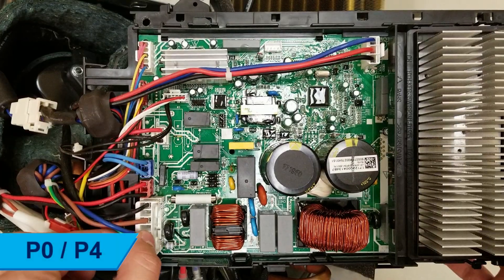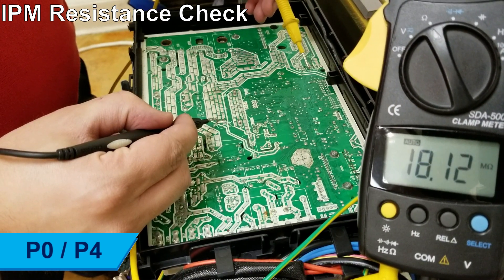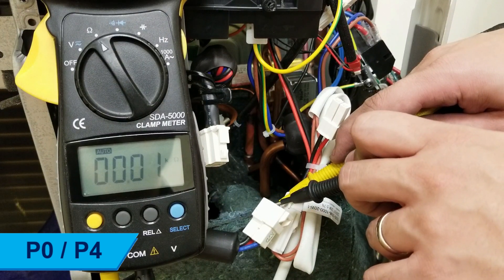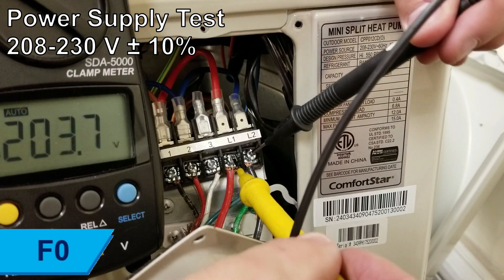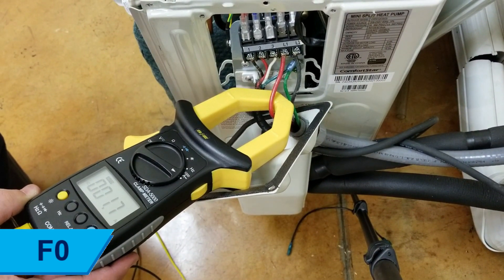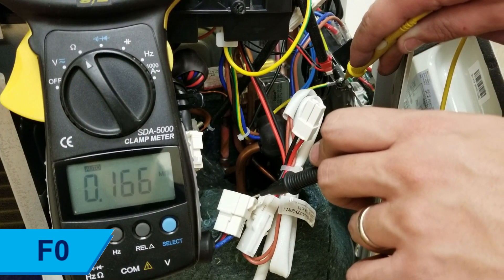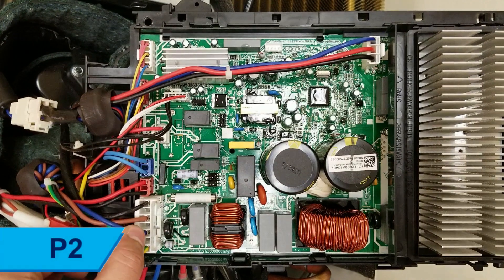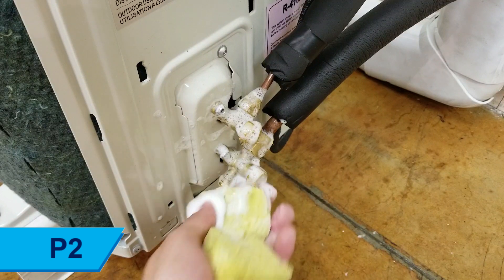[Troubleshooting] - ComfortStar CPG/CPP Error Codes P0, P2, P4, F0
ComfortStar USA with eAir LLC presents a series of troubleshooting videos for ALEGRIA Series CPP and CPG ductless mini-split heat pump systems. Problem identification, diagnosis, and repair methods are discussed.

In this video, common compressor related errors are covered.

Error Codes Covered:
- P0: IPM malfunction or IGBT over-strong current protection
- P2: High temperature protection of compressor top
- P4: Inverter compressor position drive error
- F0: Compressor overload current protection